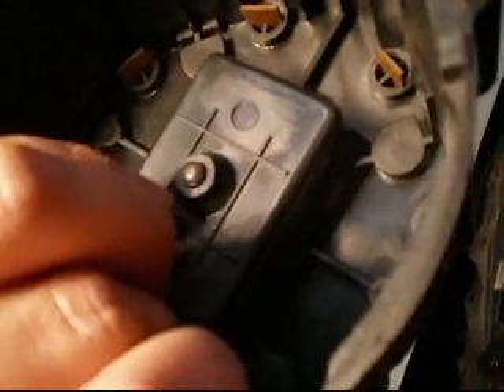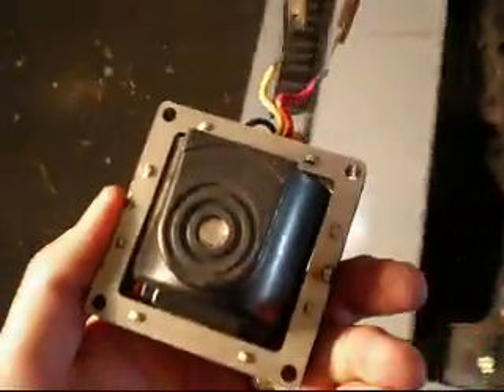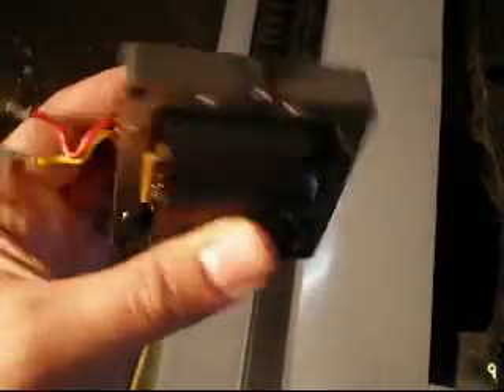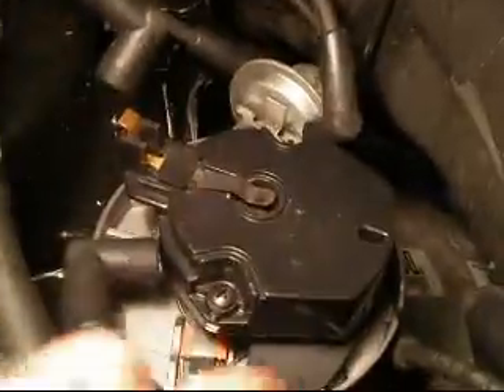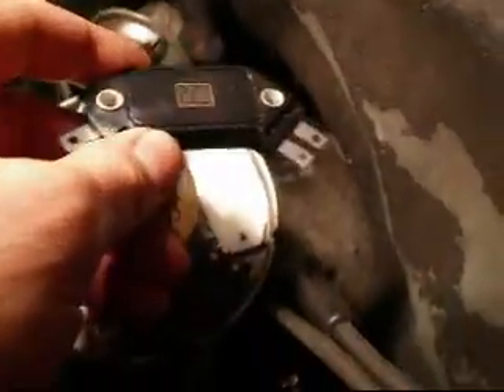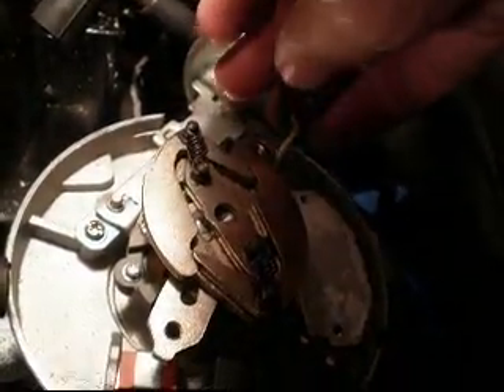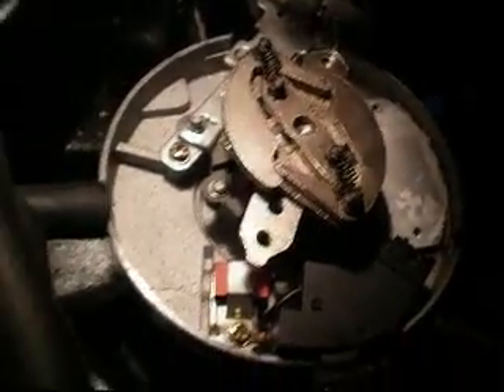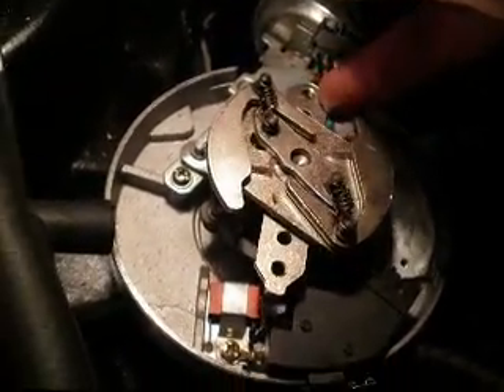Olds V8 HEI diagnosis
No run issue with my 455, I've narrowed it down to an electrical problem, I have to do some digging to determine what the issue is, the module tests good.. I ran into a similar problem a few yrs back with my friends 350.. It has 12 volts key input but nothing is coming out of the distributor